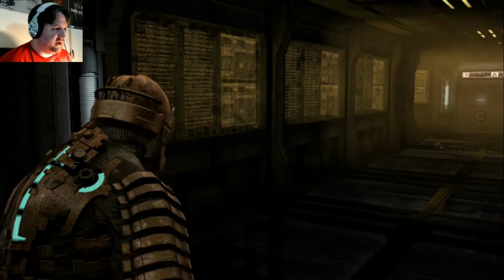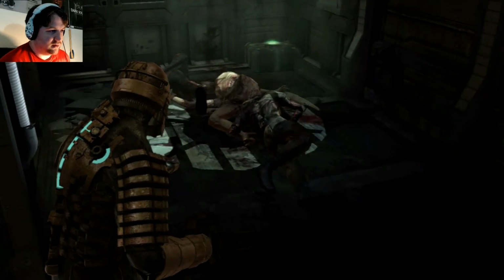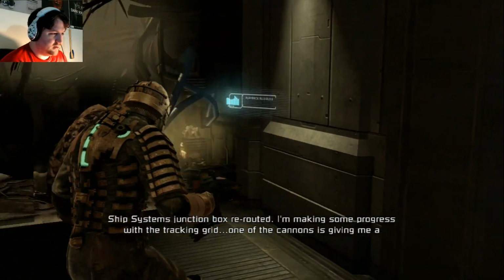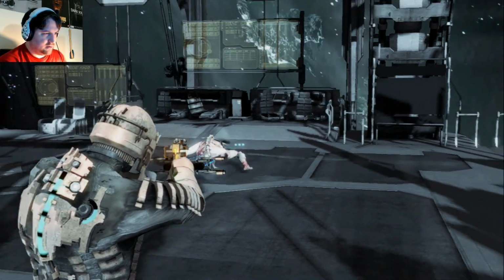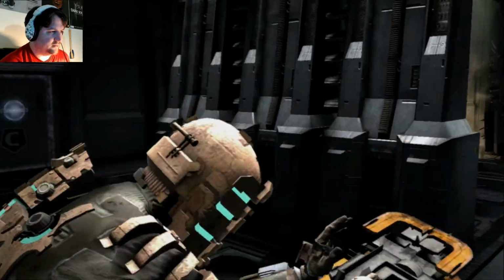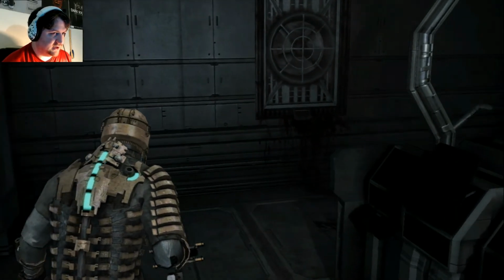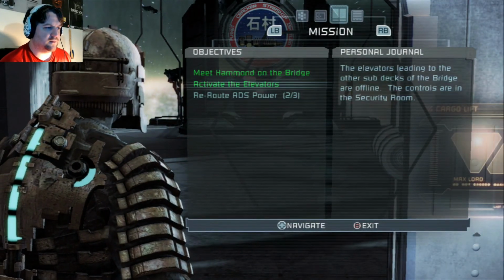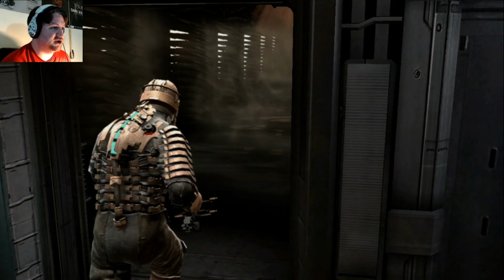WATCH YOUR STEP - Dead Space - Episode 9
Along with broken parts of the ship come broken panels of floor. One might think holes in the floor would be quite benign. These holes will send you flying up into instant death.